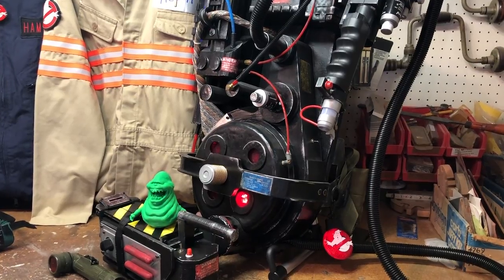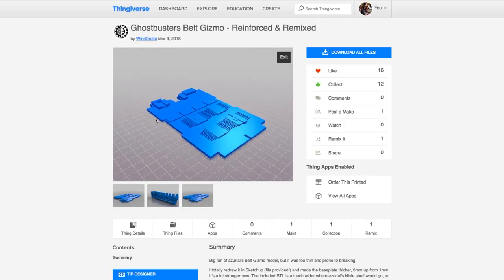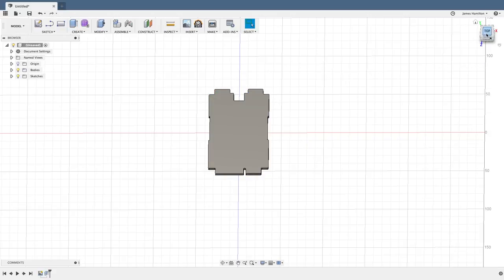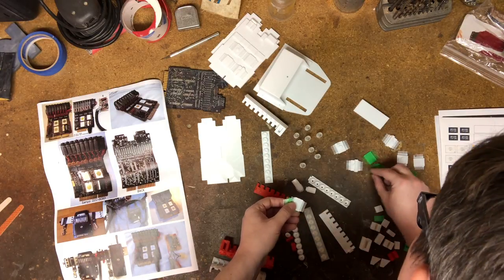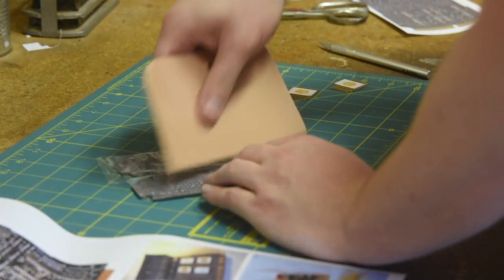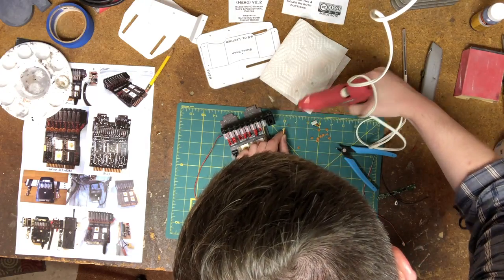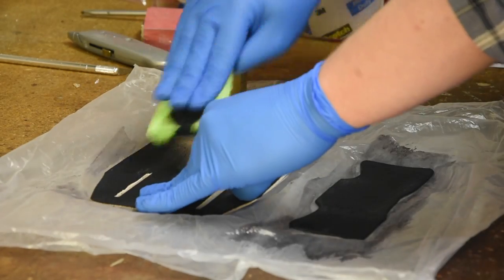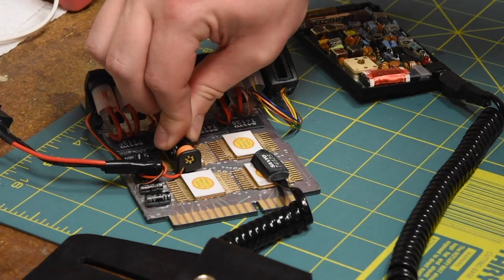Building a Ghostbusters Belt Gizmo with lights!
I combine 3D modeling, 3D printing, 2D design, leather working and other building techniques to create a replica of the belt gizmo from Ghostbusters. Below I will post links to everything I used in my build.

Follow The Ghostbusters - West Virginia Division
(all money goes to charity)

3D models
I used modified versions of these files

Coiled Coard

Clear PLA Filament